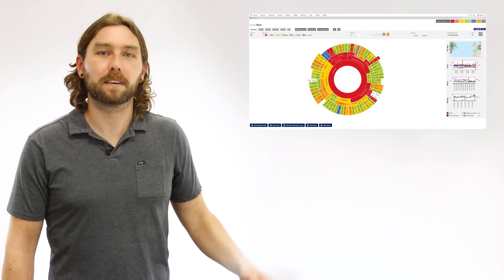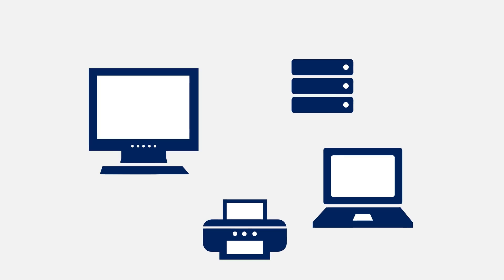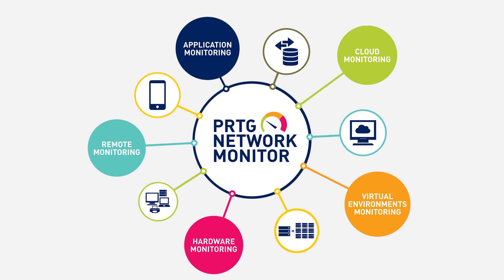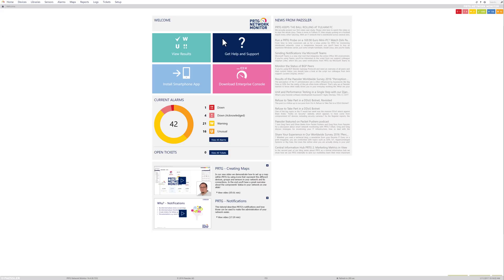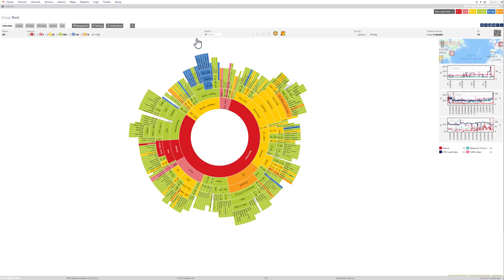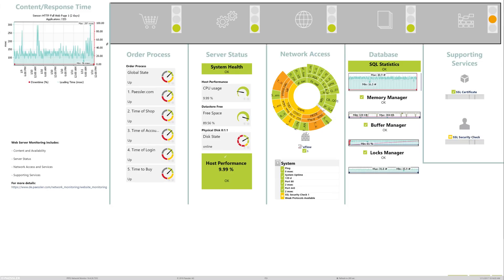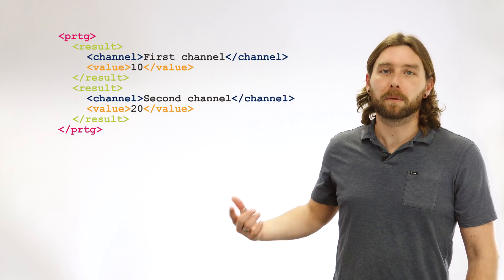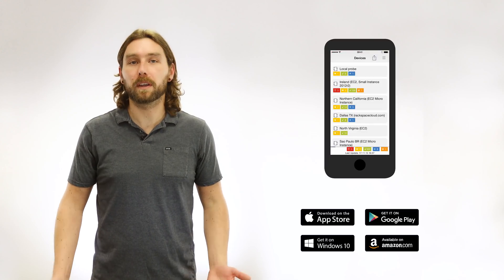Simplify Your Day With PRTG Network Monitor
Download PRTG Network Monitor

Monitor your entire IT infrastructure with PRTG Network Monitor.
You have full insight into your network and its performance, to ensure that all business critical components of your IT infrastructure are running smoothly, with 100% uptime.

Over 200,000 IT administrators in more than 170 countries rely on PRTG and gain peace of mind, confidence and convenience.